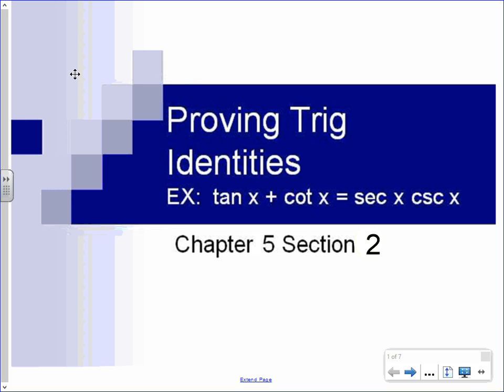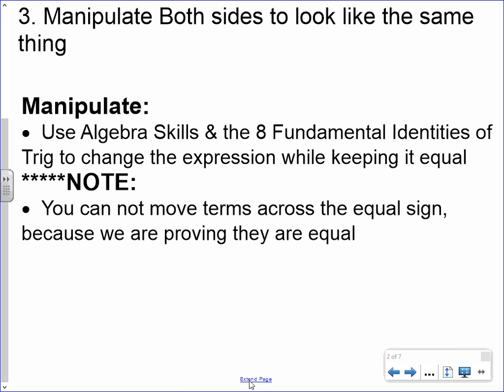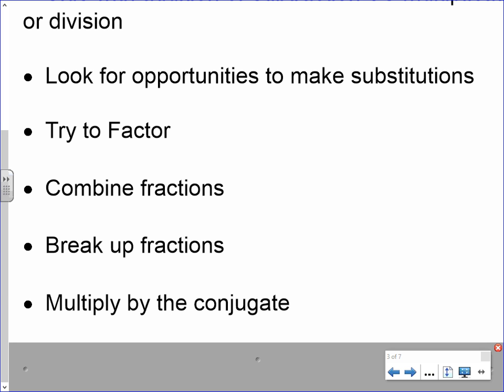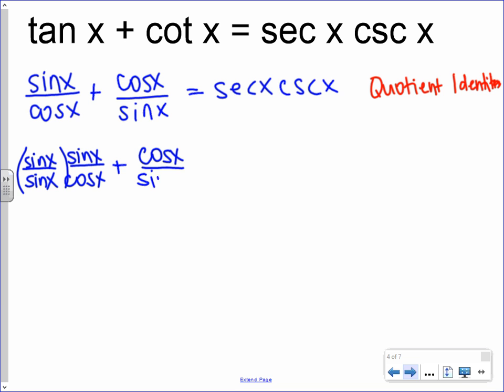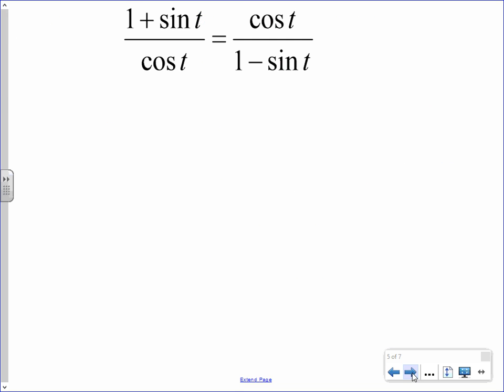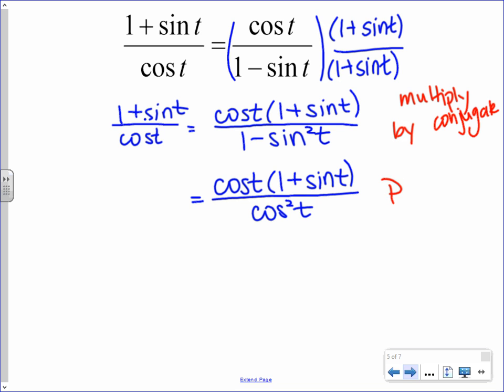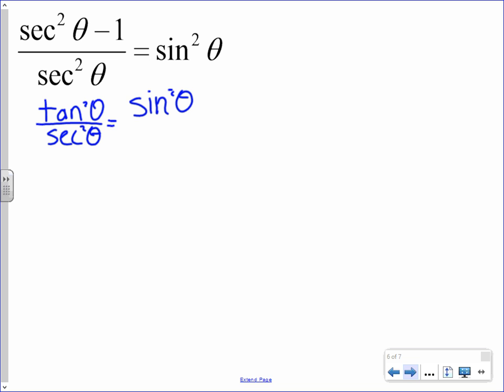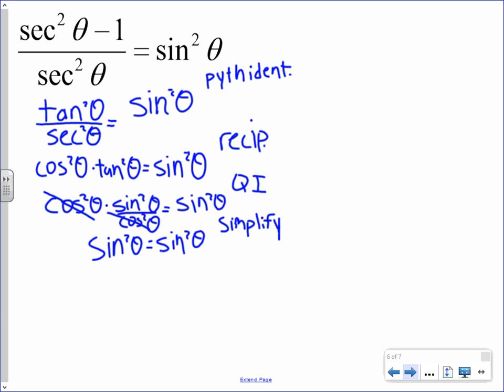5.2 (2/12/18) Honors Pre Calculus